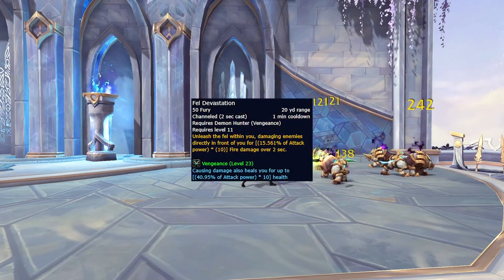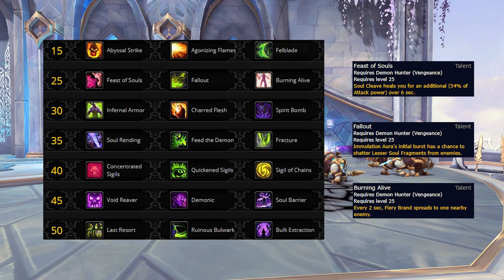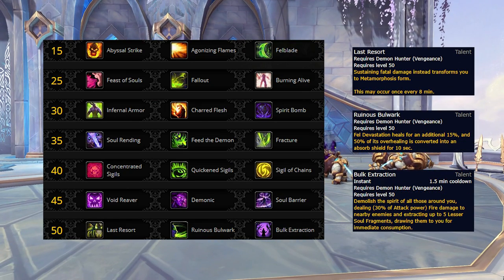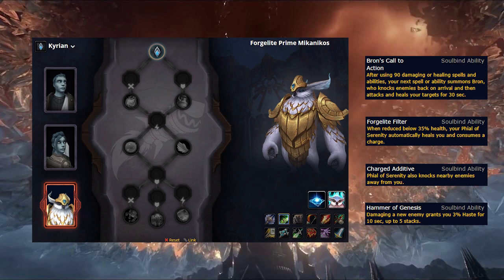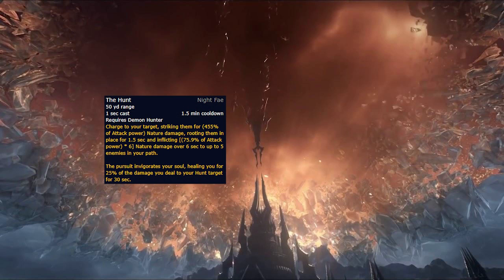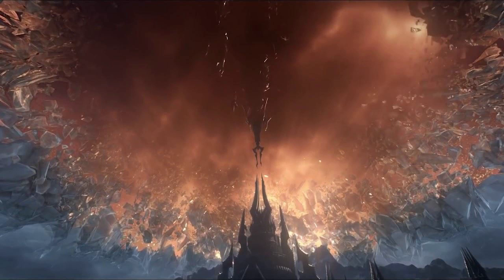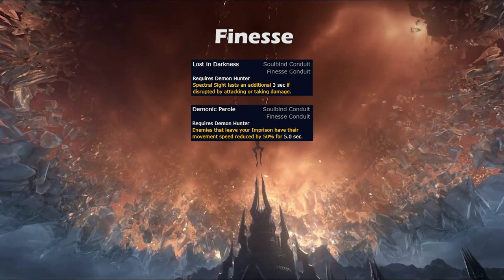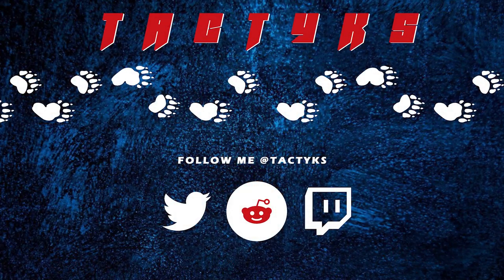The State of Vengeance Demon Hunters in Shadowlands | New Abilities, Talents, Best Covenant + MORE!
Part 4 of 6 in my series on tanks in Shadowlands, I look at how Vengeance DH is doing on beta, including their new baseline abilities, the strength of their legendary effects, their top covenant choice and more.

0:00 Introduction
0:29 New Baseline Abilities
1:10 Legendary Effects
3:20 Talents
8:26 Covenants and Soulbinds
19:29 Conduits
22:48 Standing in Raids and M+